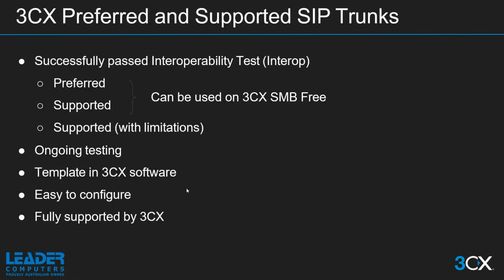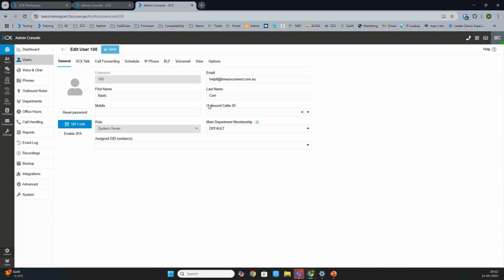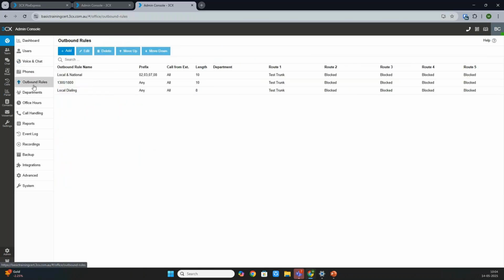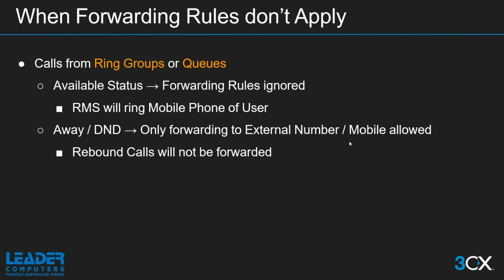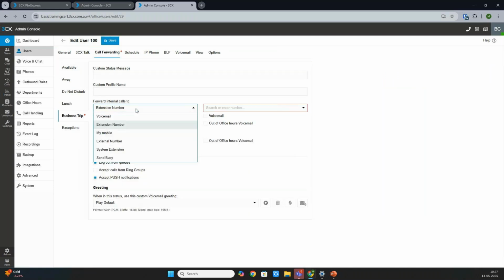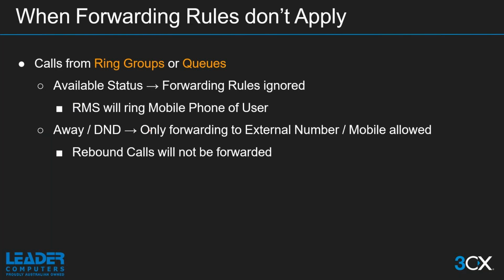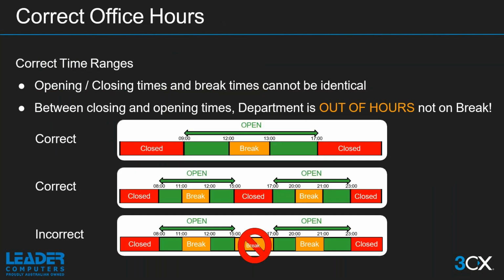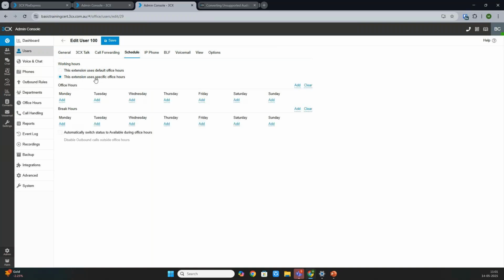Day 2 - 3CX BASIC Certification Training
3CX BASIC Certification Training - Day 2

3CX Basic part 3 - SIP Trunks:
What is a SIP Trunk
3CX Preferred and Supported SIP Trunk
What is a DID & adding DIDs
Outbound Rules
Emergency Numbers
Outbound Caller ID (CID)

3CX Basic part 4: Setup your team:
Profiles / Changing Profiles (Apps & IP Phones)
Changing Profiles (Automated / Integrations)
Forwarding Rule Options
Enhanced Forwarding Rules (Profiles / Exclusions)
Voicemail Greetings
Departments
Department Roles
Department rights control
Department View & Publishing
Office Hours
Call routing
Department Holidays
User Profile Switching
Correct Office Hours